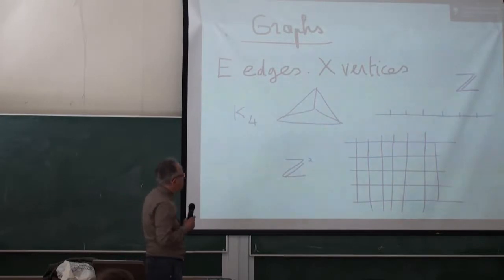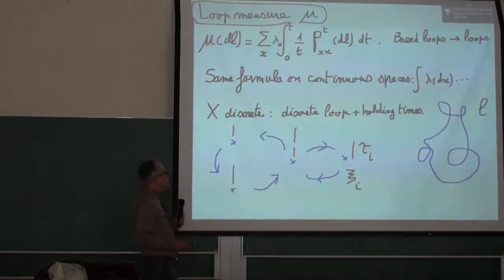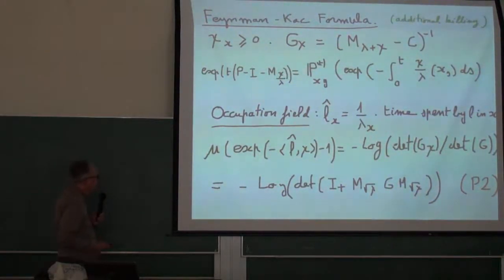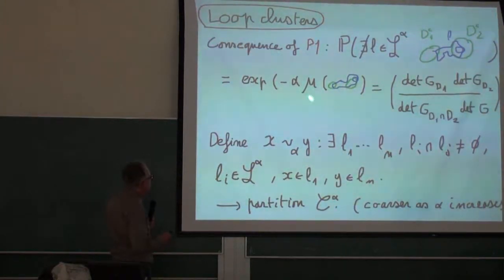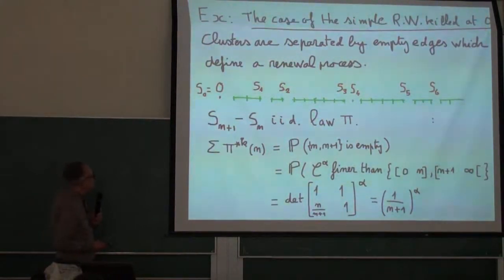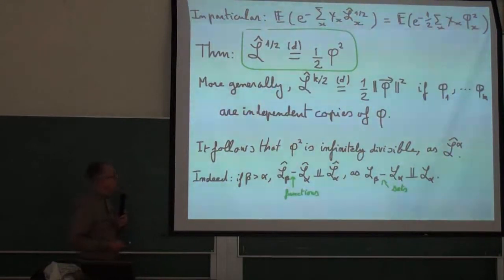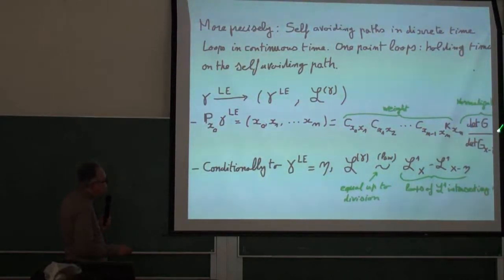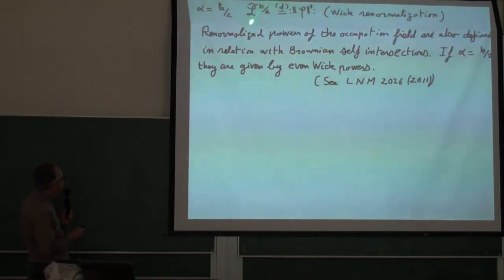Markov loops ensembles | Yves Le Jan | Лекториум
Markov loops ensembles | Лектор: Yves Le Jan | Организатор: Математическая лаборатория имени П.Л.Чебышева

Any semigroup of Markovian transition kernels defines a sigma-finite measure on loops which generates an increasing family of Poissonian loop ensembles. One can establish fundamental relations between these ensembles and several types of stochastic processes: Occupation fields, Gaussian free fields and their Wick powers, determinantal processes, branching forests, conformal loop ensembles and coalescence processes.